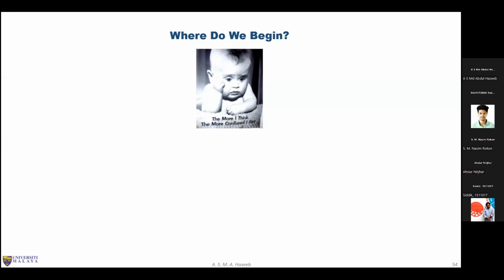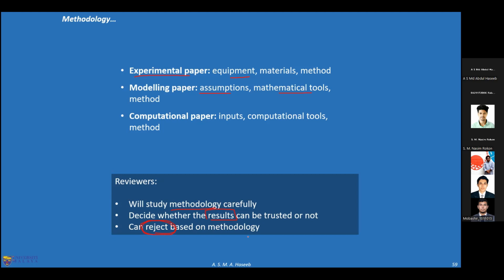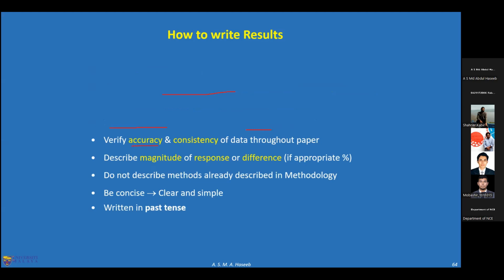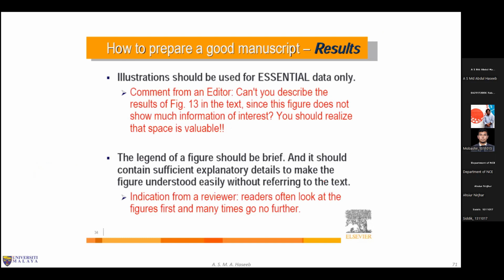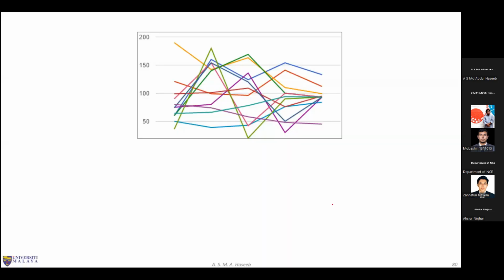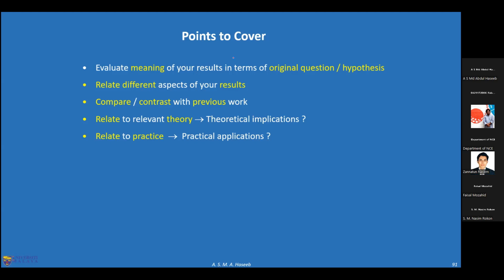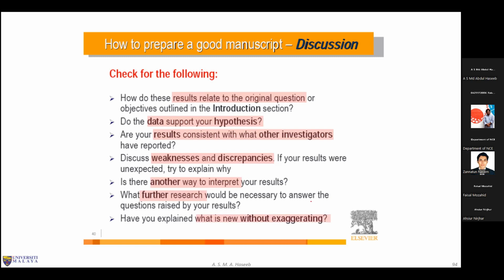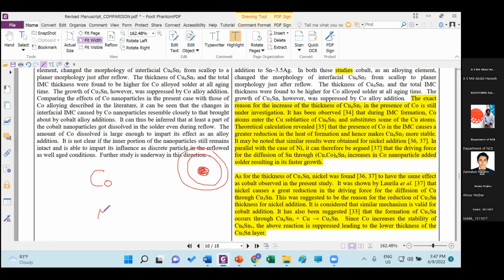Scientific Paper Writing for High Impact Journals (Part 4/7)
This video is the first part of an 7-part online seminar on “Scientific Paper Writing” organized by the Department of Nanomaterials and Ceramic Engineering (NCE) at BUET, Dhaka. The speaker is Dr. A. S. M. A. Haseeb. In this video, Dr. Haseeb covers content analysis for each of the main sections of a research paper, with practical tips.